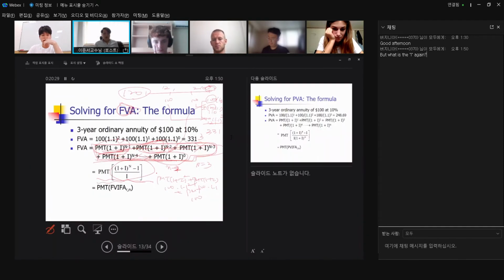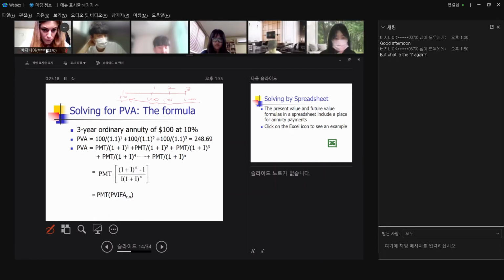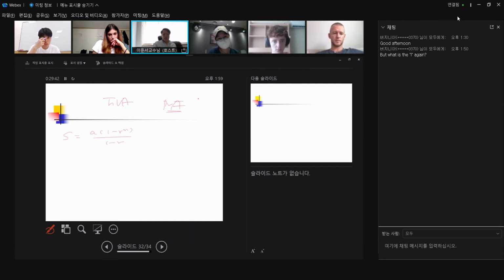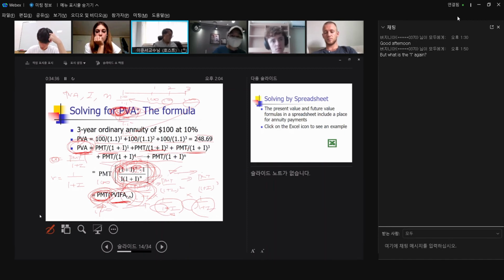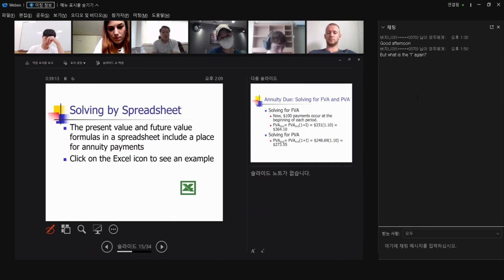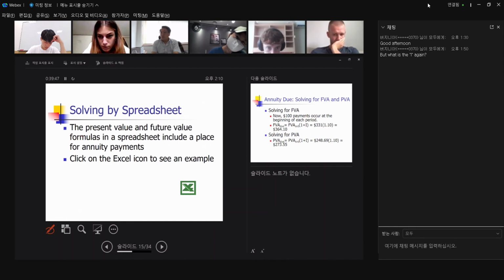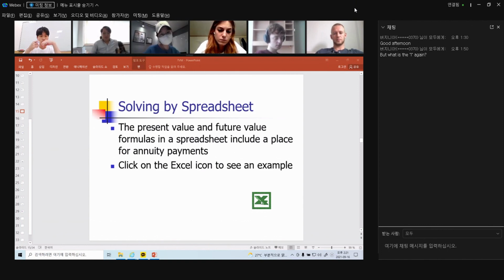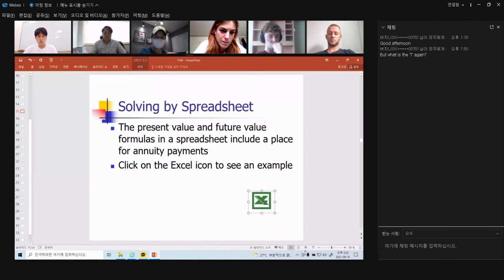재무관리 0916 2